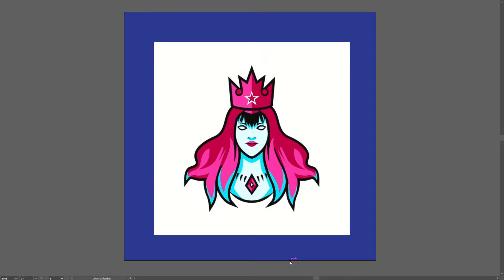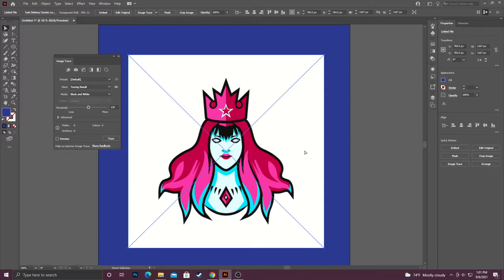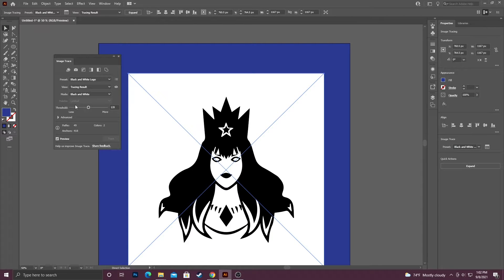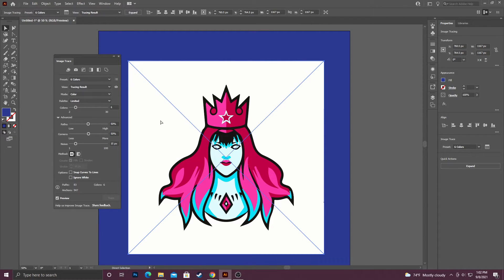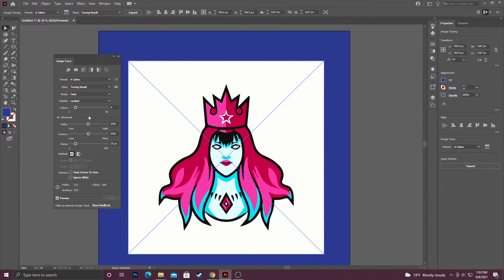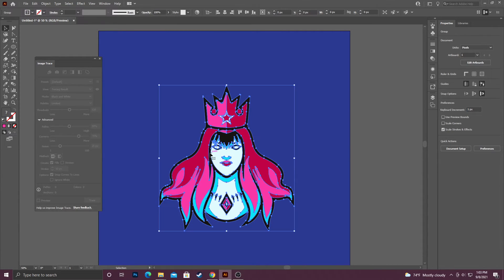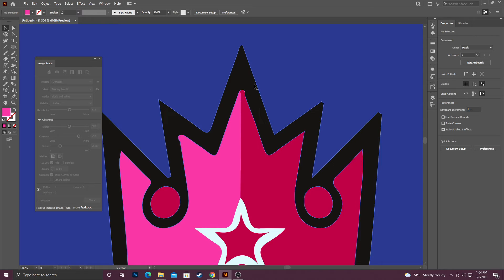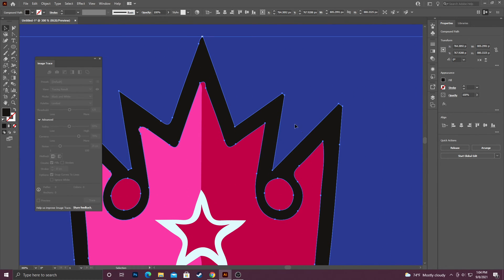HOW TO CONVERT ANY IMAGE INTO A VECTOR USING ADOBE ILLUSTRATOR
In this video, I will show you how to convert an image into a vector using Adobe Illustrator!

GEAR:
Capture Card